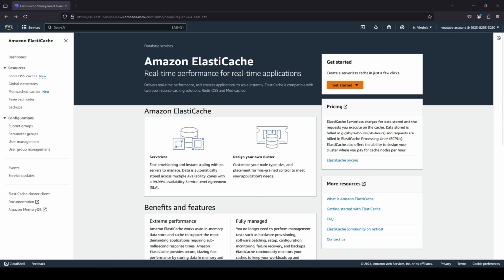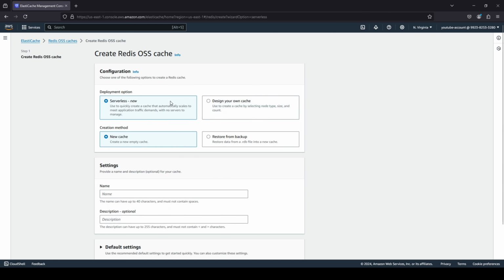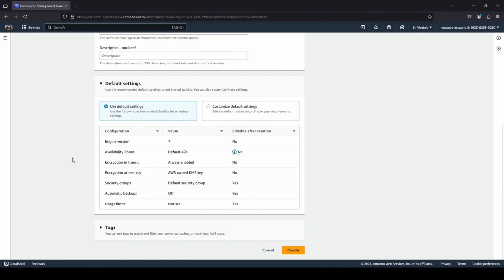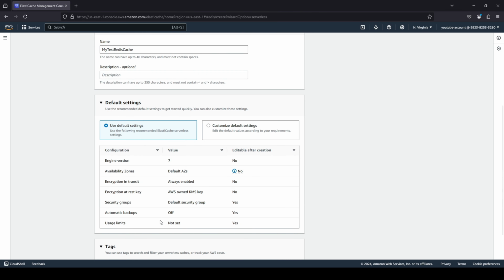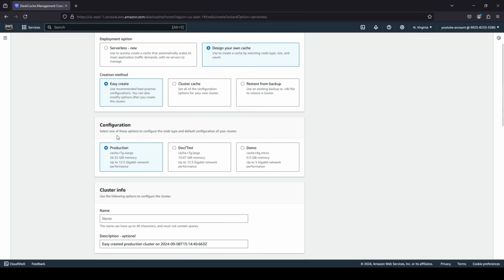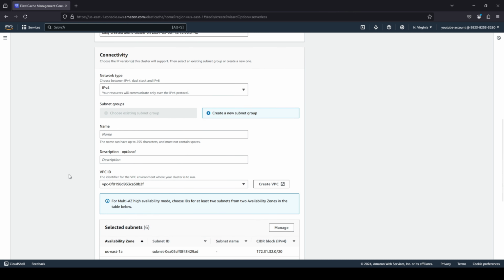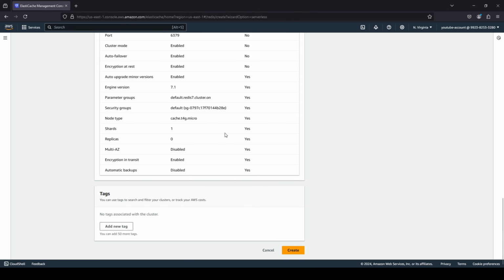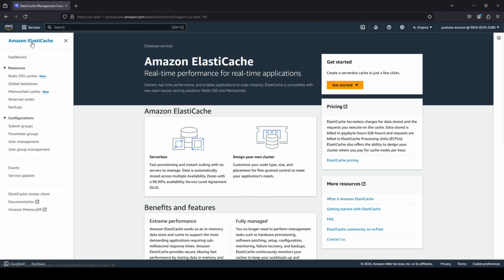Amazon ElastiCache Demo: In-Memory Data Store for Redis and Memcached | AWS For Everyone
📝In this video, we’ll provide an overview of Amazon ElastiCache, AWS’s fully managed in-memory data store service that supports both Redis and Memcached. You'll learn how ElastiCache can improve the performance of your applications by caching frequently accessed data, reducing latency, and handling high-throughput workloads. This overview will help you understand the key features, benefits, and use cases of ElastiCache for building high-performance, scalable cloud applications.